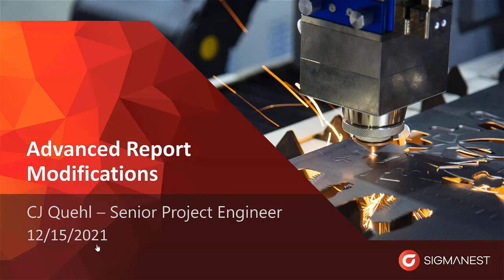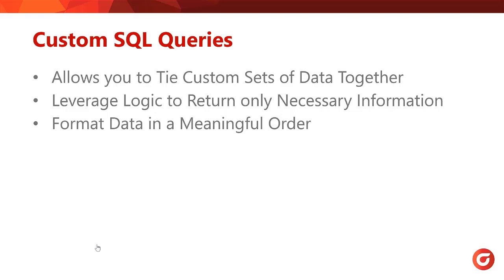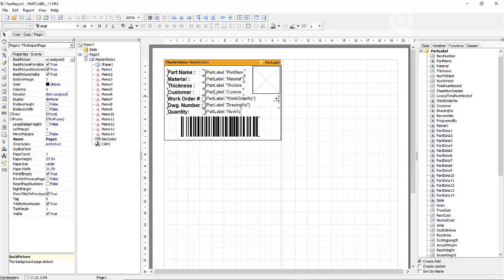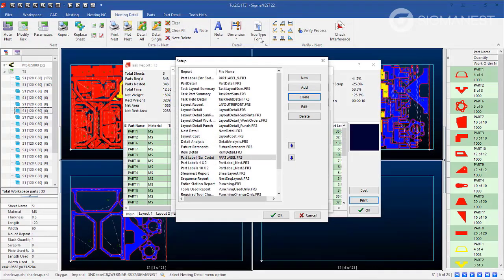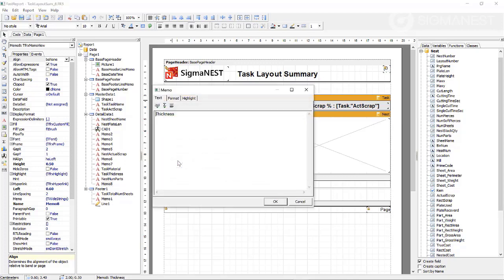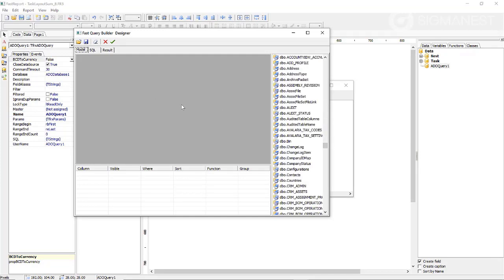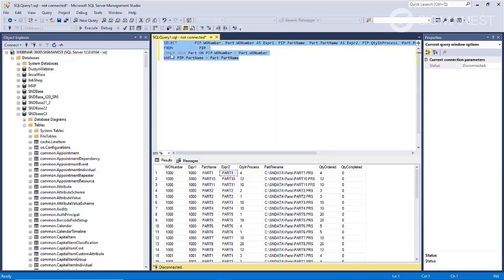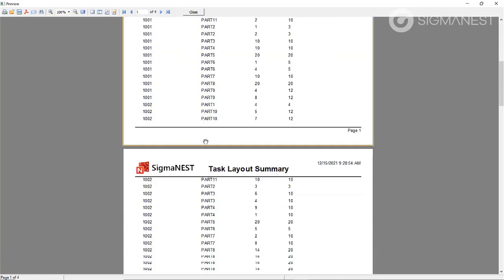Webinar: SigmaNEST Advanced Report Modification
This webinar expands upon our webinar on Basic Report Edits to cover more advanced options such as controlling the number of labels per part, using SQL Queries to pull additional information to add to a report and adding extra data bands for more information.